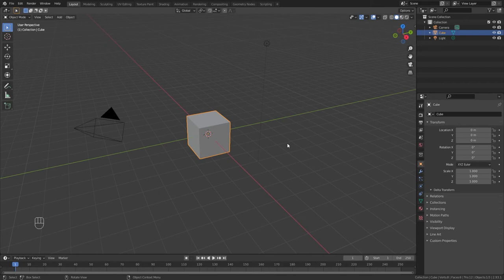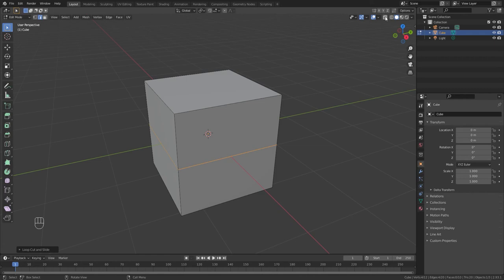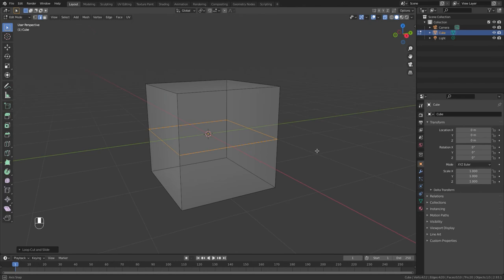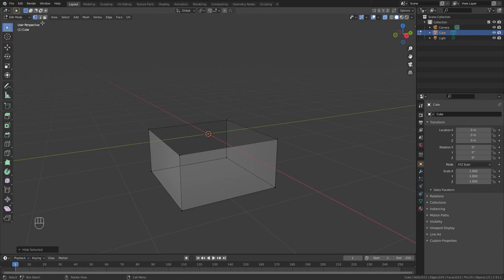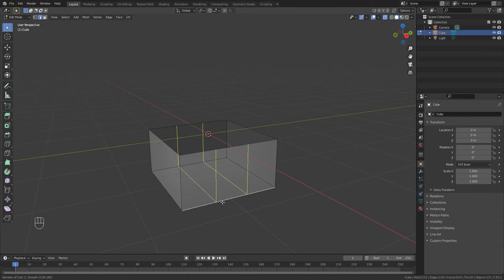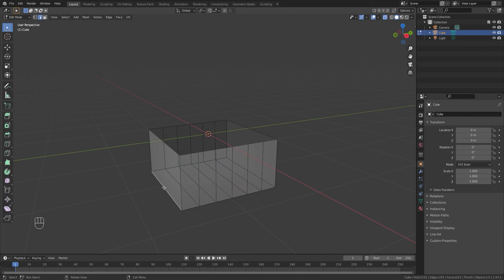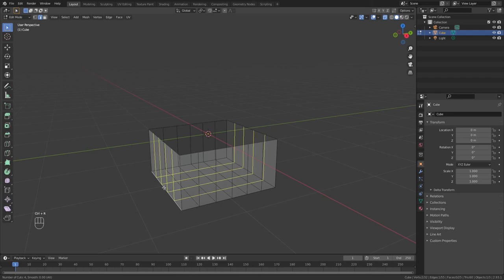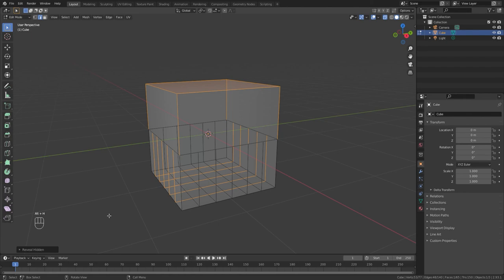Blender Hide/Unhide And How It Effects Your Mesh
This short video shows how actions effect, or rather do not effect, your hidden mesh.  Noticed this while I was working on some edge-loops myself following an online tutorial produced by Rainhet Chaneru, and it could be quite handy at times.